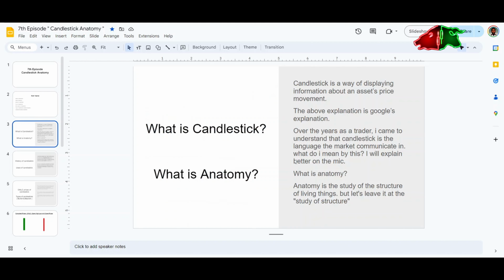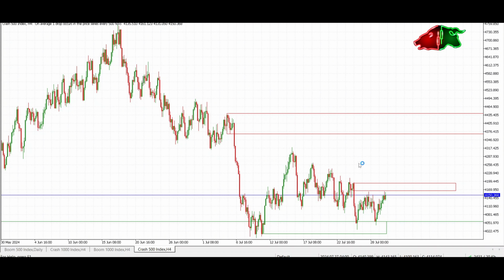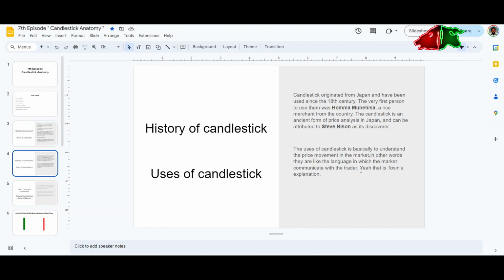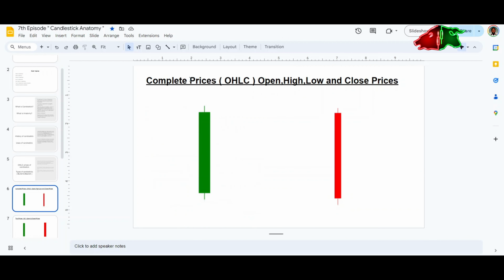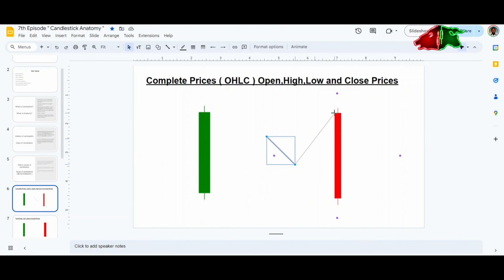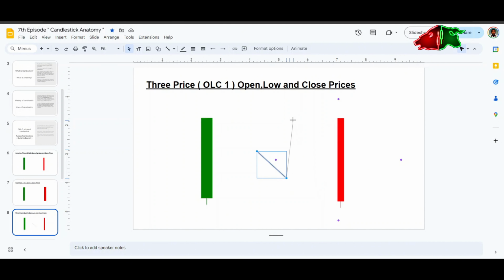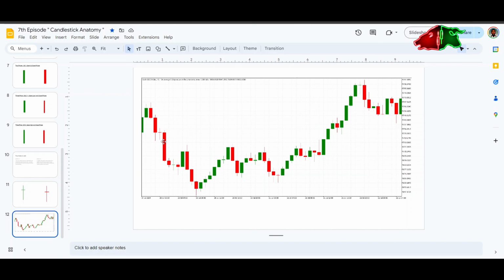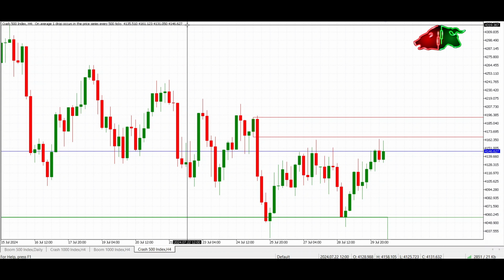The ONLY Candlestick Anatomy Guide You'll EVER NEED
This video provides a simple explanation of candlestick anatomy, helping you understand the concept easily.

We've curated an insightful playlist for analyzing Deriv synthetic indices. To access the playlist and gain valuable insights, simply follow the link.

Please note that by clicking through and signing up with Deriv, you will be supporting me and I will earn a small commission once you start trading, at no extra cost to you.

If you're keen on advancing your knowledge of trading the Deriv synthetic indices, don't miss our educational series designed to take you from a beginner to an advanced level.

At Traders Villa, we aim to equip you with the knowledge and skills to understand Forex Trading Deriv synthetic indices. This knowledge will contribute towards your financial stability & growth.